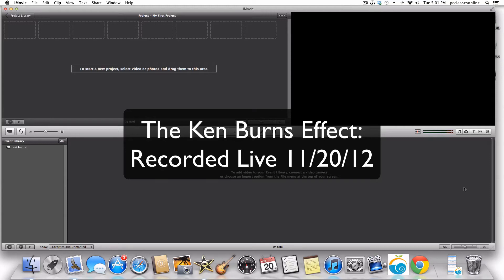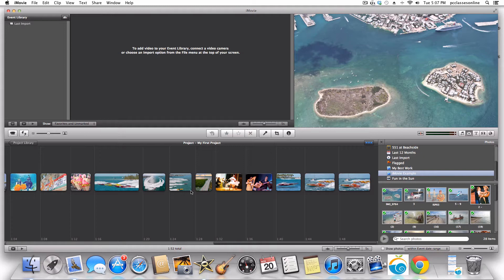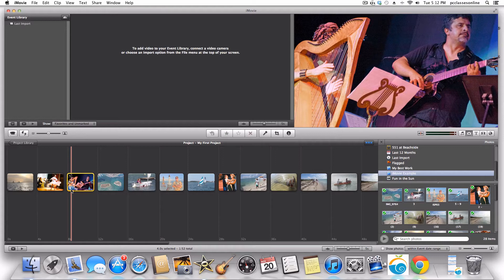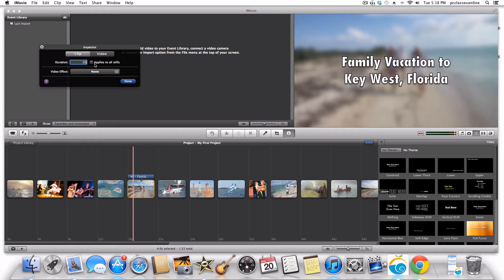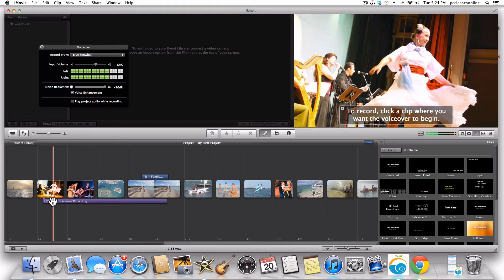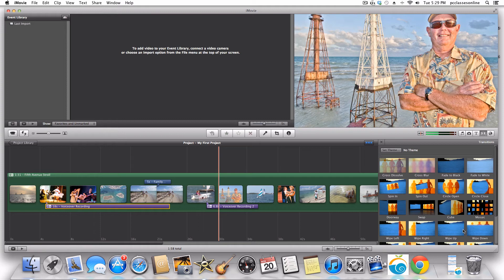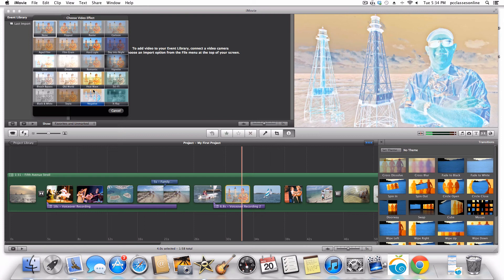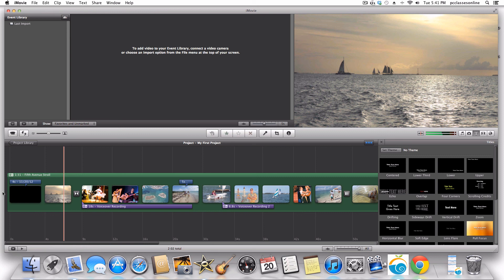The Ken Burns Effect in iMovie 11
The Ken Burns effect is the perfect way to add an extra dimension to an otherwise ordinary slideshow. Using this technique you can control how the camera moves over your photos, add voiceover, background music, and more.